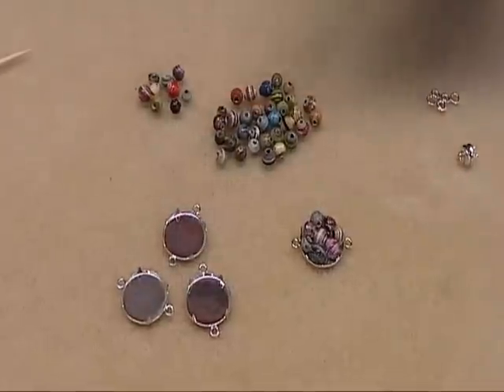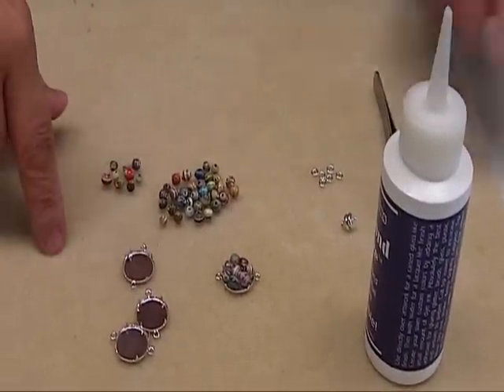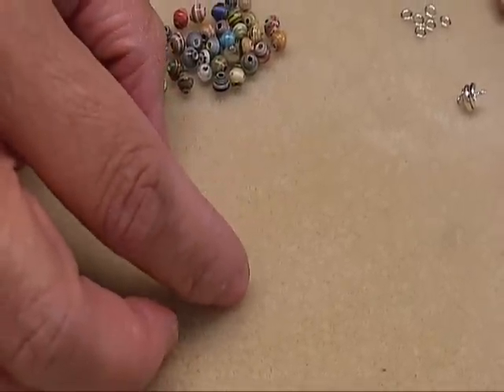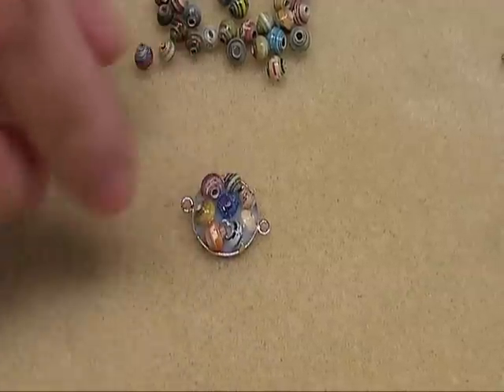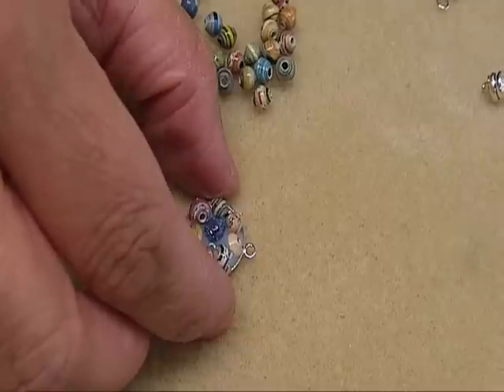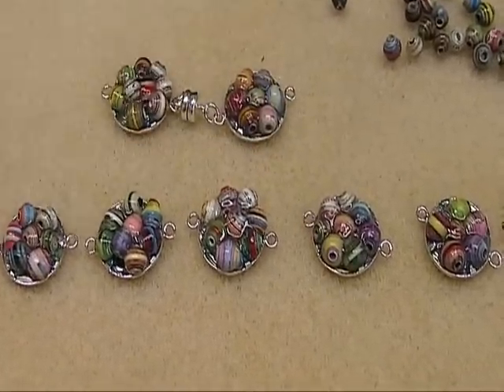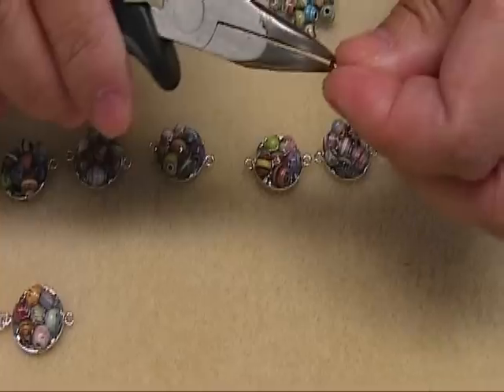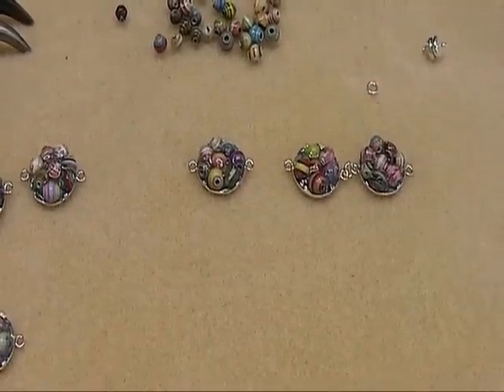Paper Bead Clusters Bracelet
Paper beads are all clustered in a 14mm metal base using diamond glaze.